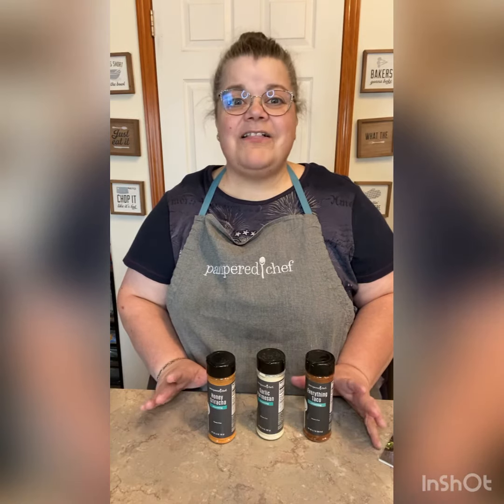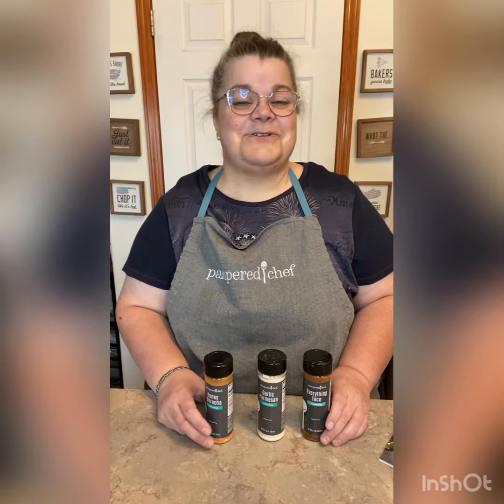New Pantry Seasonings: Honey Sriracha, Garlic Parmesan and Everything Taco.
Shopping